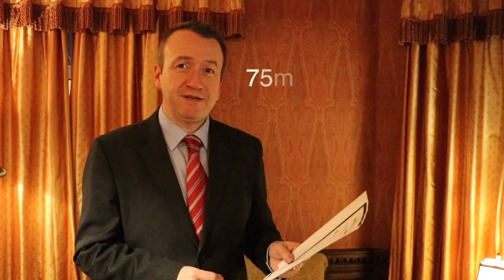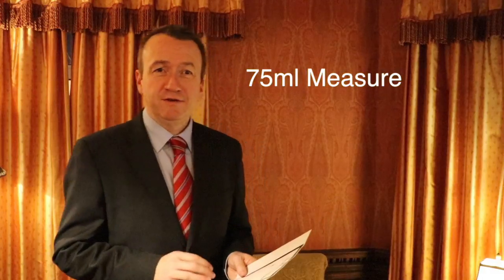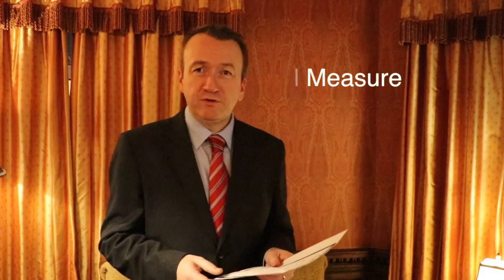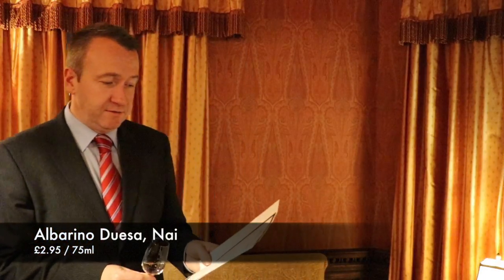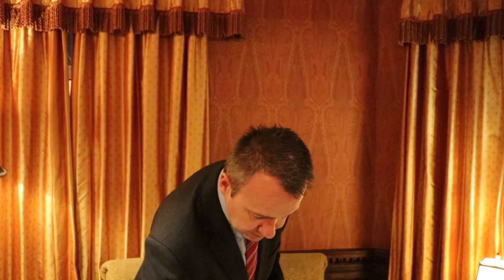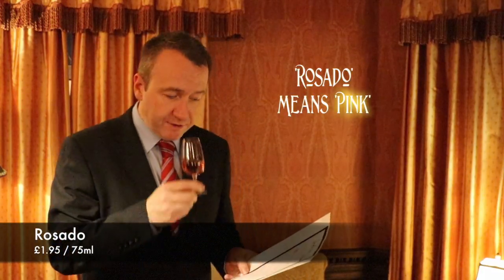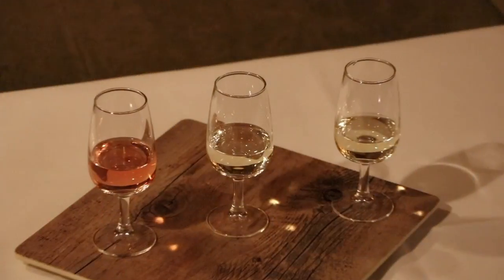Wine Flights at The Old Inn, Crawfordsburn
This video is about wine flights, tasting flights